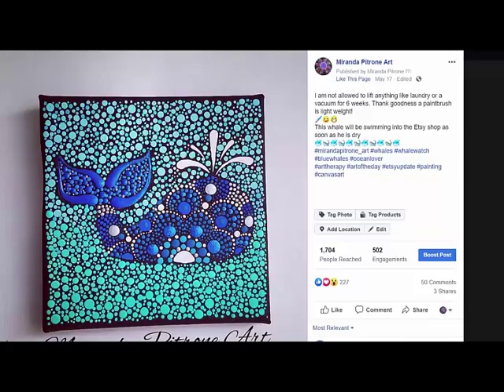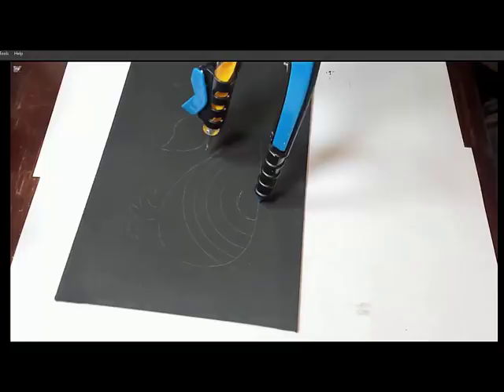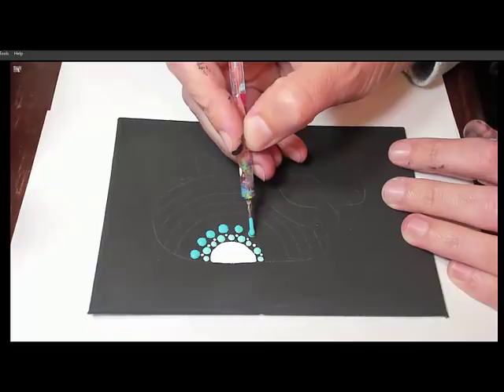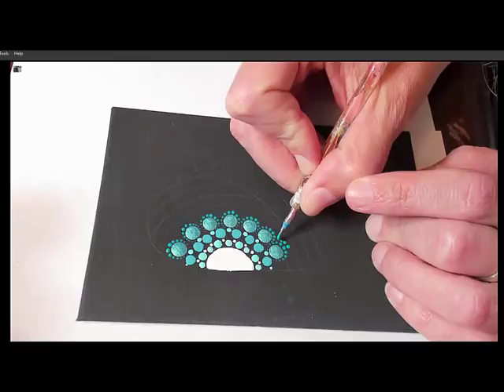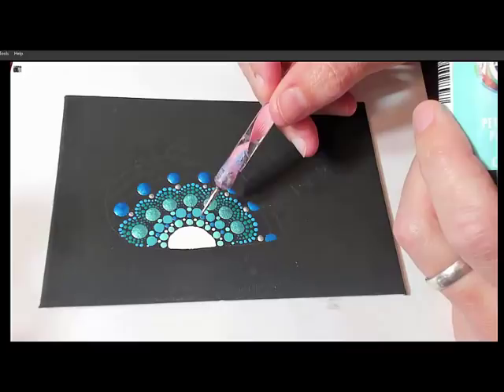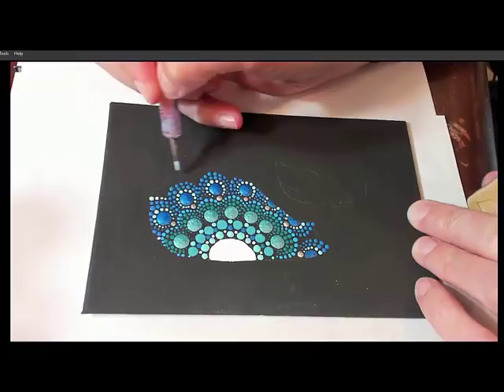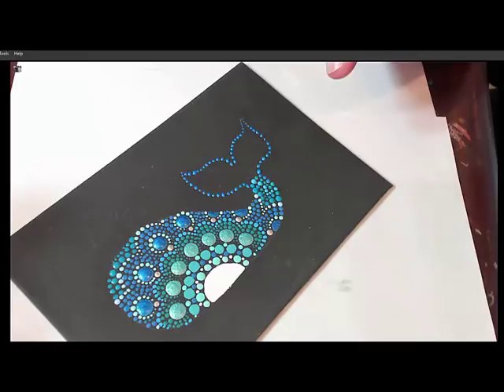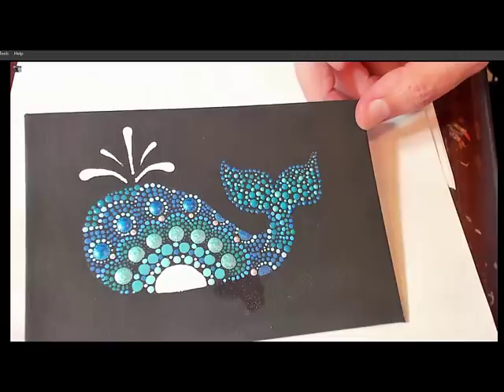Blue Whale Mandala ~ Dot Art Painting with Miranda Pitrone using dotting tools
This video is how I painted the Blue Whale Mandala using dotting tools. All the paints are from Decoart and the painting is done on canvas 4x6 inch
Colors Used: Decoart Americana: Snow white, Ocean Blue, Mermaids Tail, True Blue, Bahama, Shoreline, Peacock Teal, Tropical Blue, Baby Blue
Dazzling Metallic: peacock pearl and Ice Blue, Shimmering Silver

Here are some helpful links to products:

the whale stencil:Plaid Paper Stencils Value Pack, 30632 Animal Icons

Dazzling Metallic Fan Favorite Set

Nail Dotting tools

Angled Dotting tools